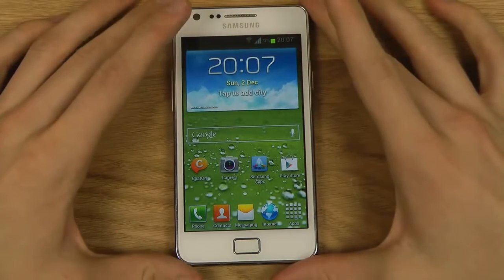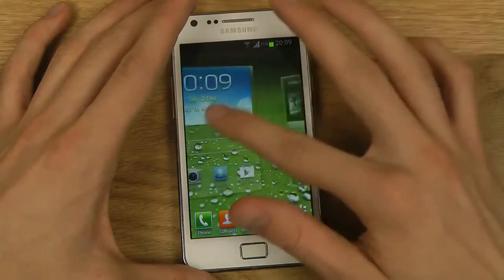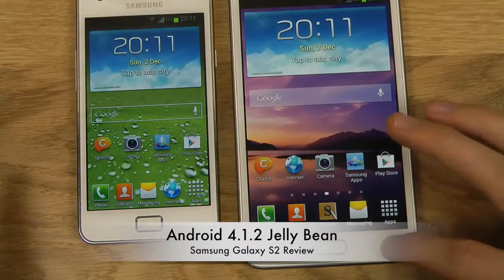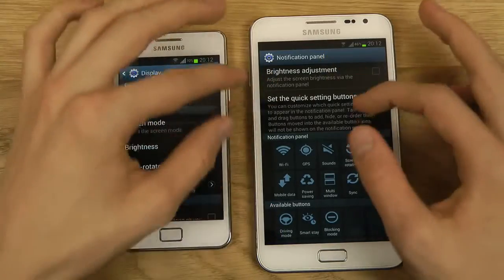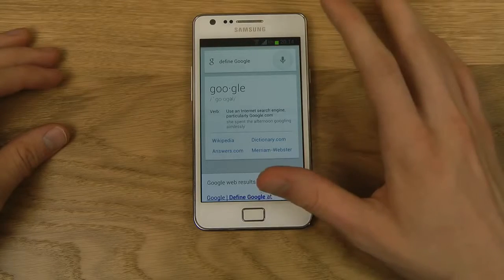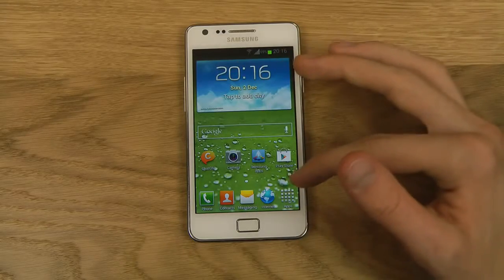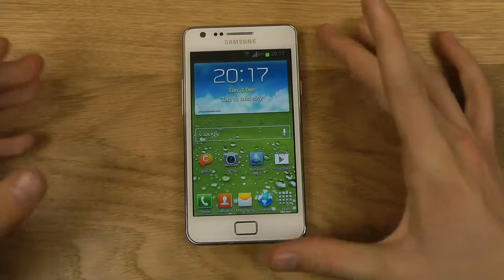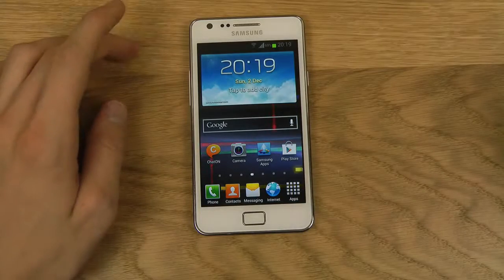Android 4 1 2 Jelly Bean Samsung Galaxy S2 Review